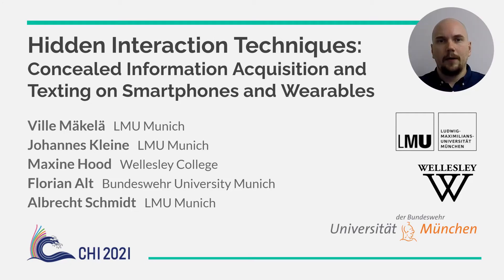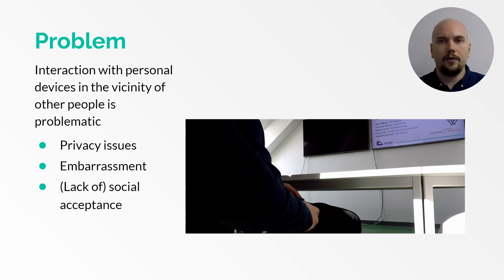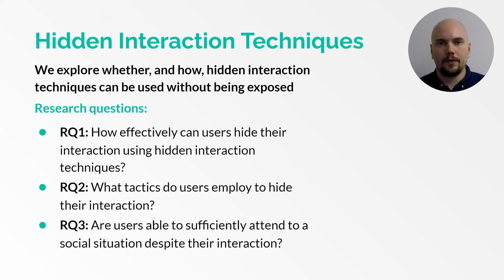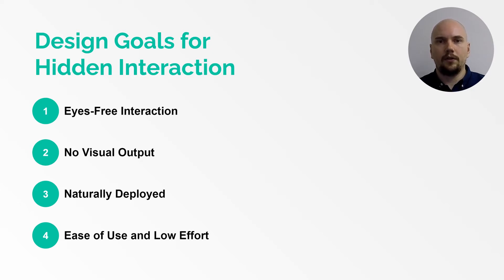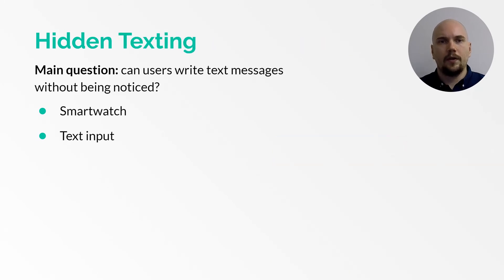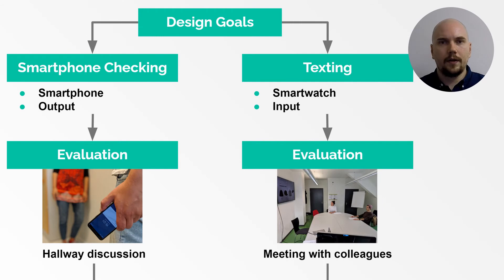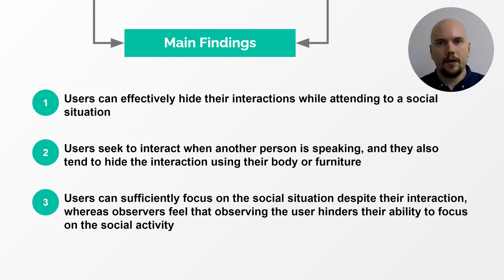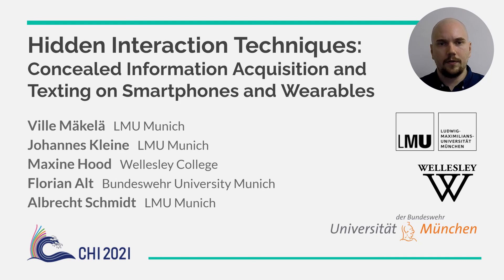CHI '21: Hidden Interaction Techniques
Full title:
Hidden Interaction Techniques: Concealed Information Acquisition and Texting on Smartphones andWearables

Authors:
Ville Mäkelä, Johannes Kleine, Maxine Hood, Florian Alt, Albrecht Schmidt

Abstract:
There are many situations where using personal devices is not socially acceptable, or where nearby people present a privacy risk. For these situations, we explore the concept of hidden interaction
techniques through two prototype applications. HiddenHaptics allows users to receive information through vibrotactile cues on a smartphone, and HideWrite allows users to write text messages by drawing on a dimmed smartwatch screen. We conducted three user studies to investigate whether, and how, these techniques can be used without being exposed. Our primary findings are (1) users
can effectively hide their interactions while attending to a social situation, (2) users seek to interact when another person is speaking, and they also tend to hide the interaction using their body or
furniture, and (3) users can sufficiently focus on the social situation despite their interaction, whereas non-users feel that observing the user hinders their ability to focus on the social activity.